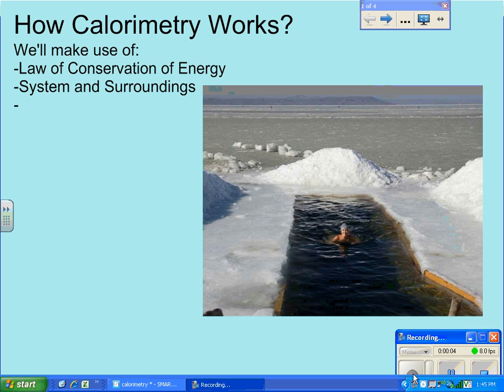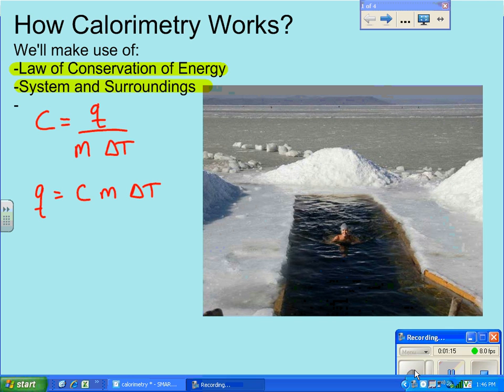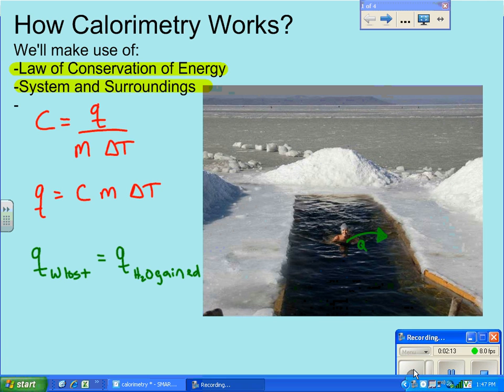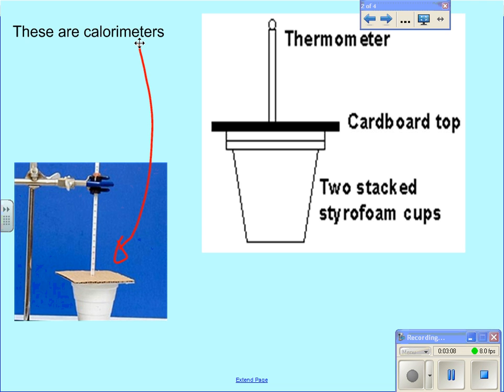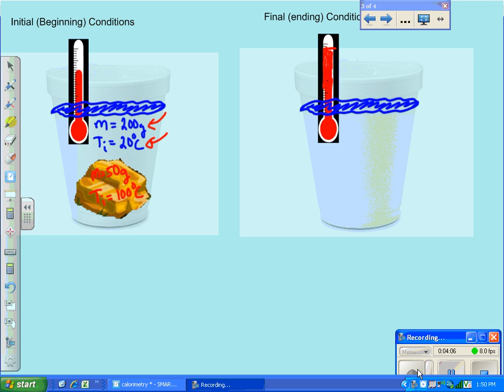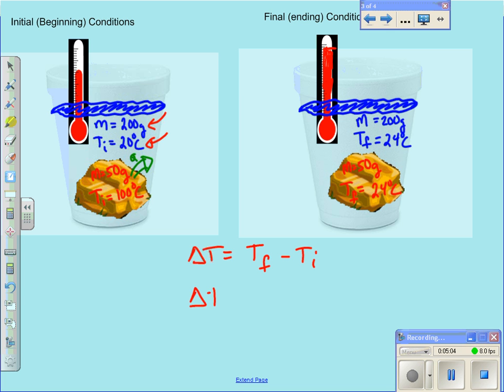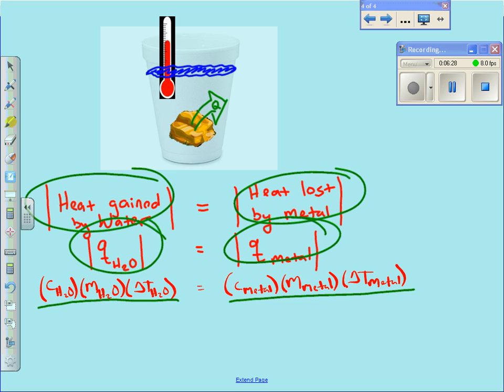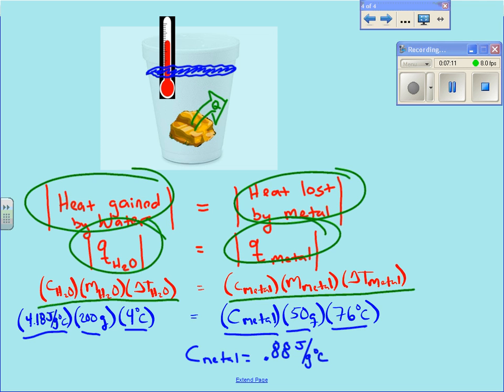calorimetry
Brief tutorial of the concept of calorimetry and how to find the specific heat of a material.